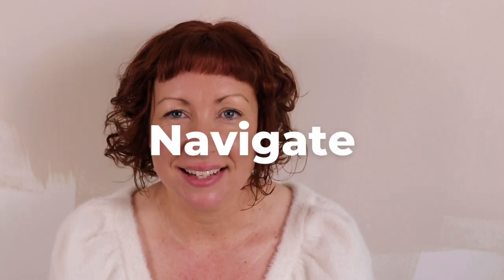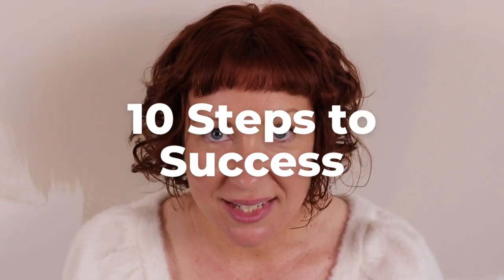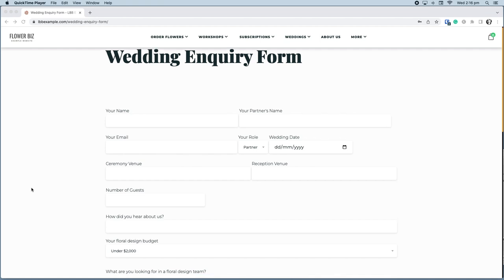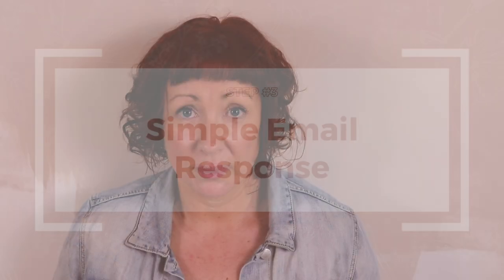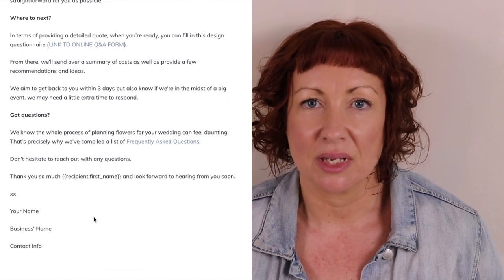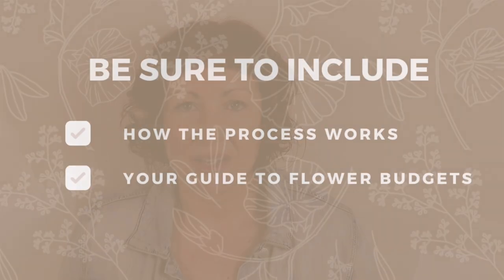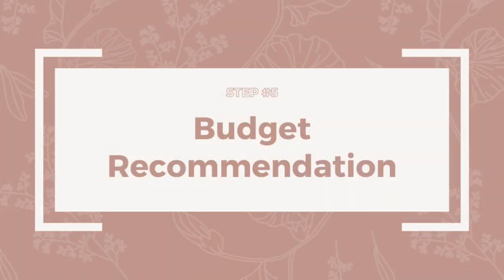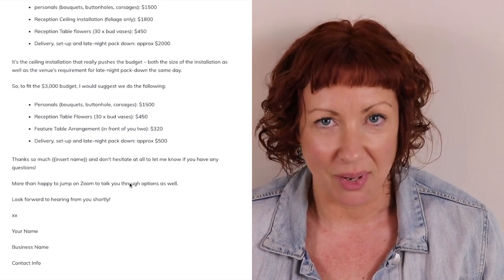Florist Wedding Enquiries Start to Finish 🤗 My Exact Wedding Sales Process in Detail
♡  What's in this video: In this video, I'm talking through my approach to florist wedding enquiries start to finish.

If you're an ambitious, passionate florist looking for wedding florist enquiries pro tips, you're in the right place! 🥰

I'm on a mission to bust through the secrecy of the floral design industry, teaching you the skills you need to actually make money in your flower business and how to be a successful wedding florist.

I wanna make sure you learn from my mistakes so I'm passing along my 10-step approach to how to create a successful florist design proposal. I'm talkin' through my step-by-step wedding floral proposals, sharing my best tips on how to get customers for wedding flower business as well as my super simple wedding sales process.

I also want to make sure you're not wasting hours having to Google random things like "how to start a wedding floral business", "simple florist software", "flower shop wedding tips", and "successful flower business 2023".

Every example template you see in this video is available inside Flower Boss Academy Templates & Shortcuts.

💖 Kathleen